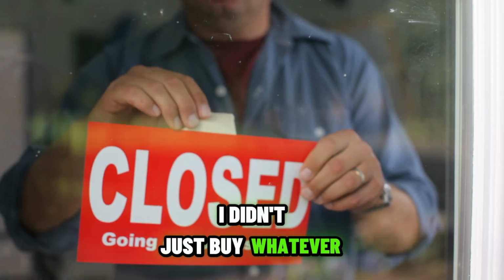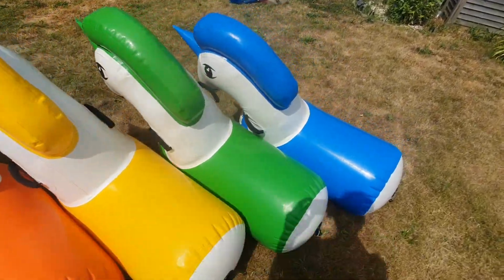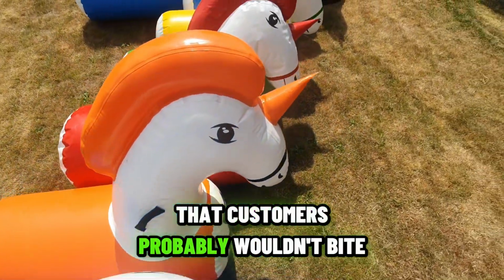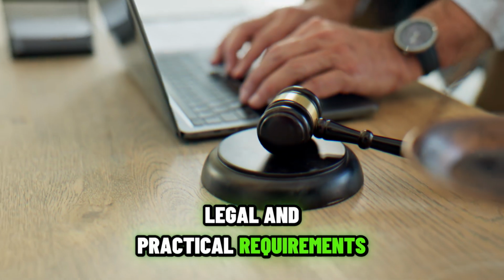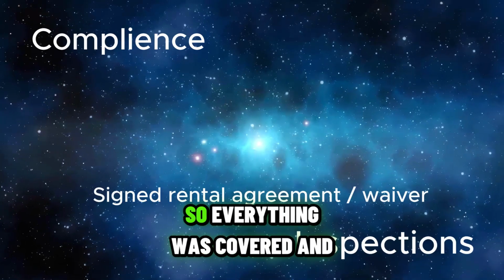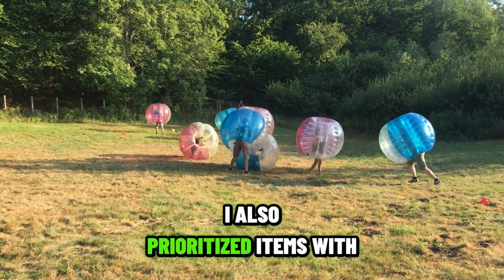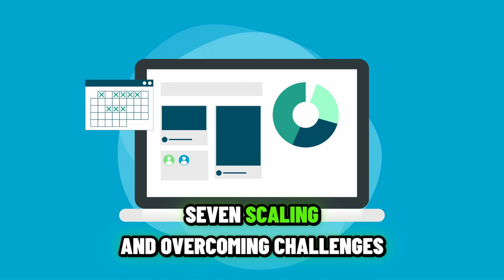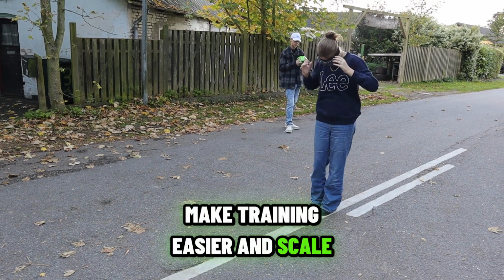How to Start a Party Rental Business the Smart Way!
this section is about what things you need to know before starting a party rental business.

Market Analysis
make sure you analyze competition in your local area

Business Plan
make a sound business plan before you start your party rental business.

Inventory
what inventory should you aquire for your party rental busines.

Marketing & Customer Experience
ho t funnel leads into the business.

Scaling & Challenges
how to grow faster and scale your rental business